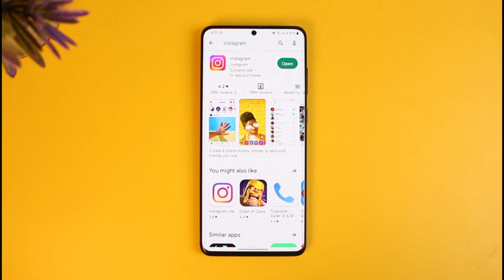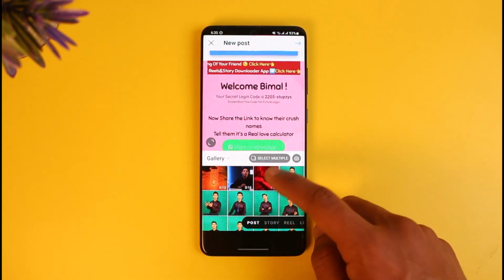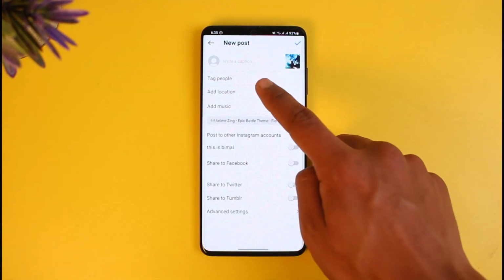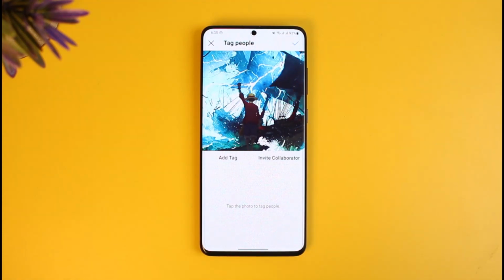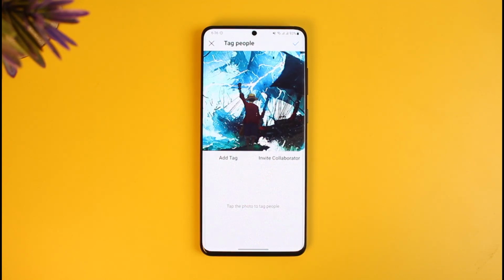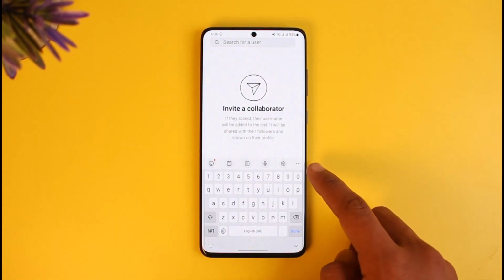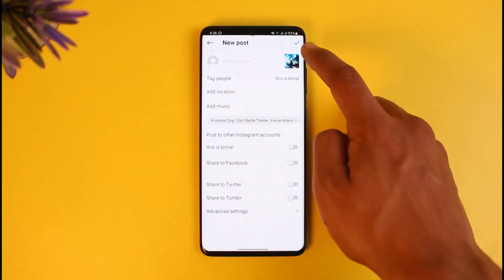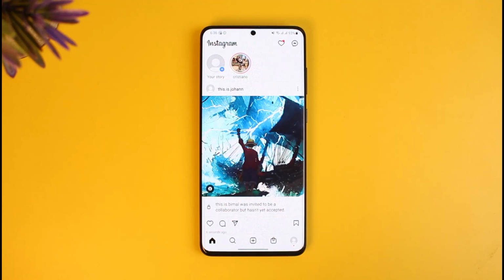How to Invite Collaborators on Instagram !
In this tutorial video, I will quickly guide you on how you can invite collaborators on Instagram. So make sure to watch this video till the end. We try to be responsive to as many questions as possible.

►  Chapters:
0:00 Introduction
0:12 Invite Collaborators
0:41 If Option is Missing
1:02 Proceed to Collab
1:25 Conclusion